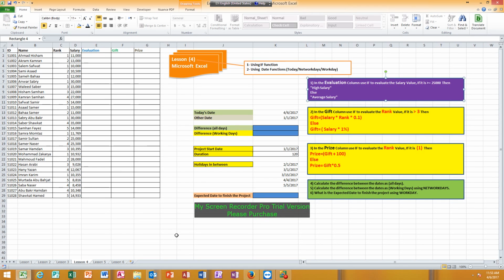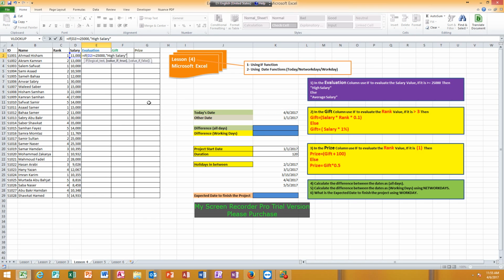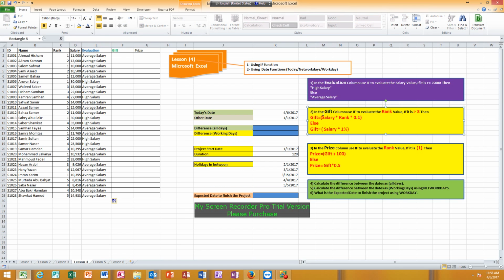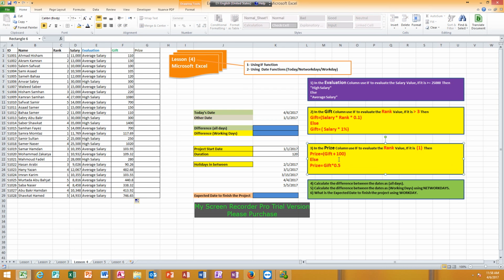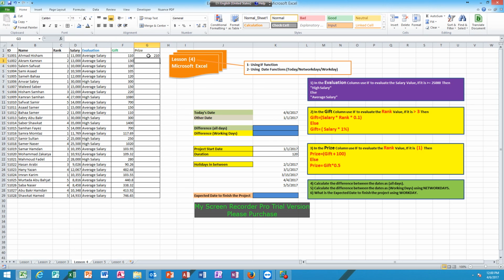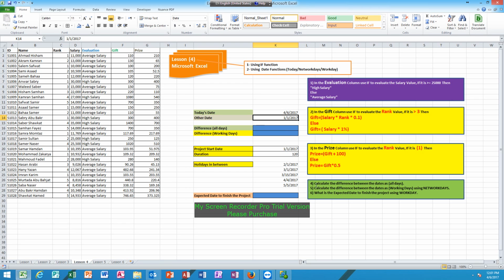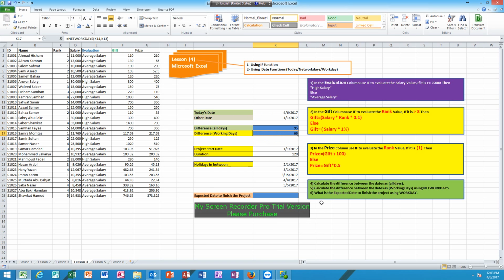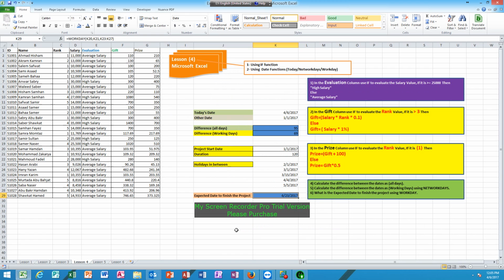Lesson 4 Excel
1- Using IF function
2- Using  Date Functions (Today/ Networkdays /Workday)